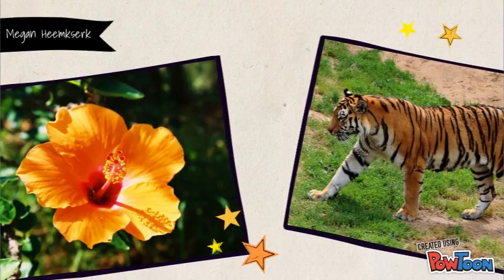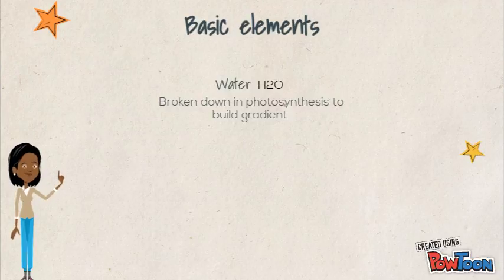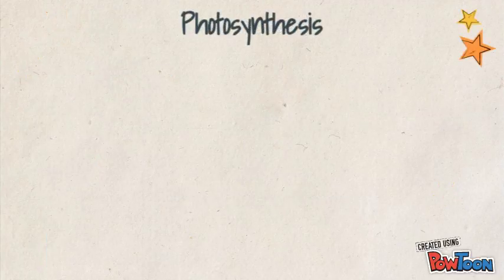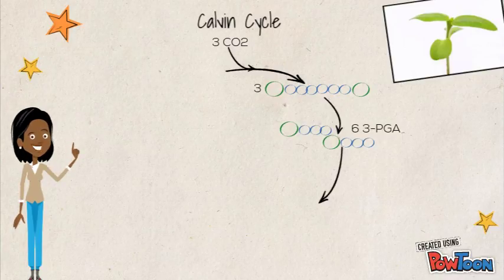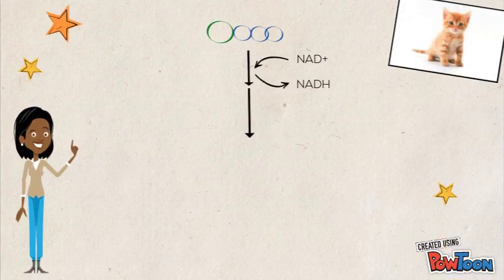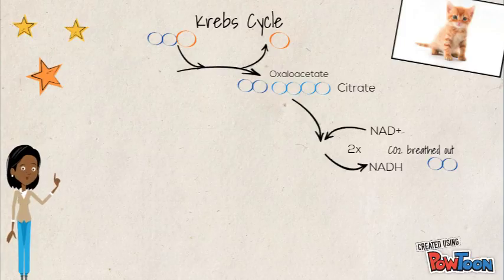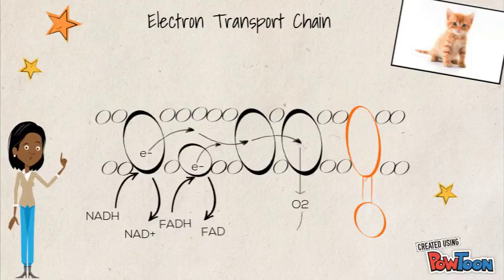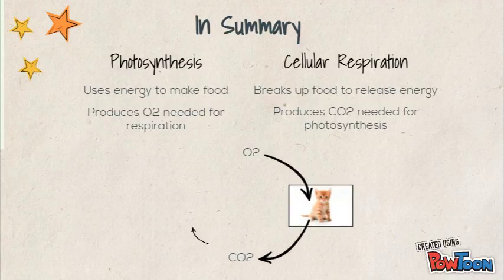Photosynthesis and Cellular Respiration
Comparing two basic functions in life